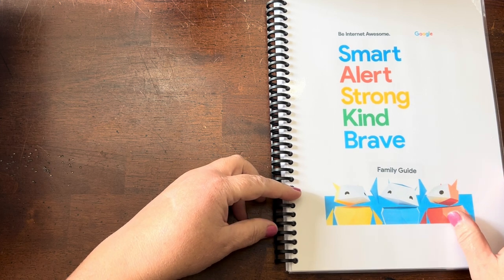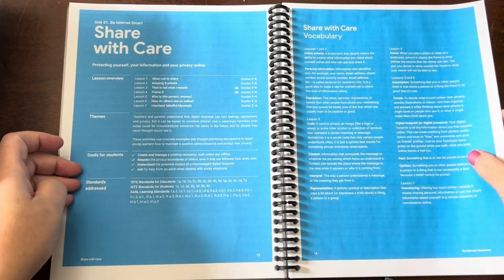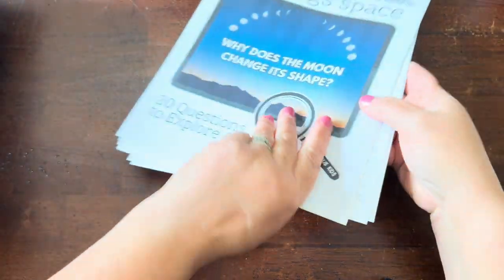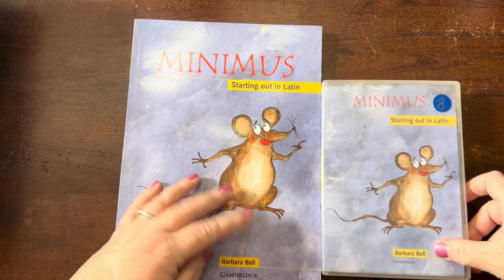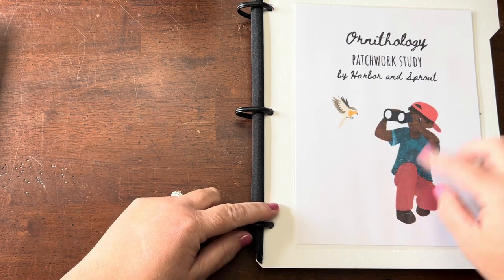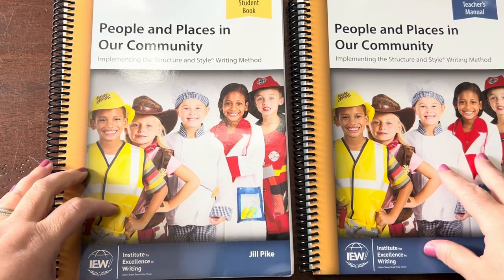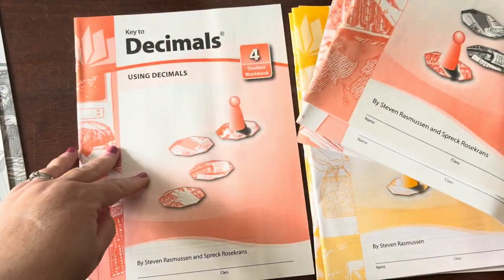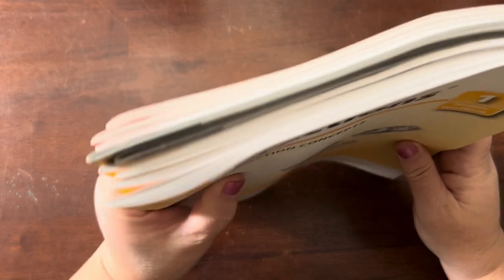Curriculum Haul | Secular Homeschool